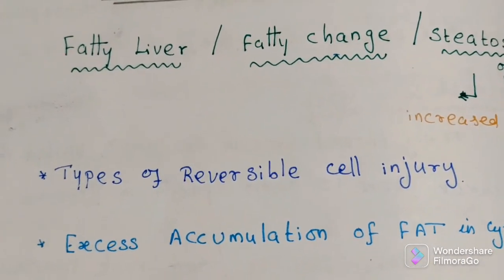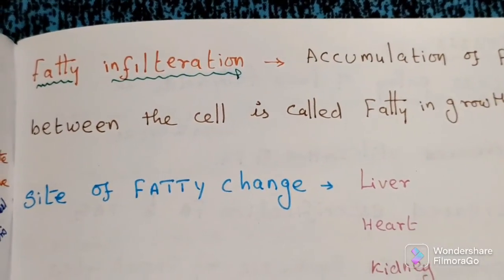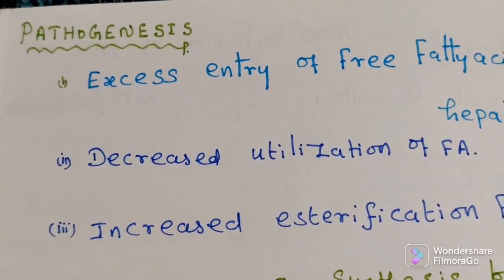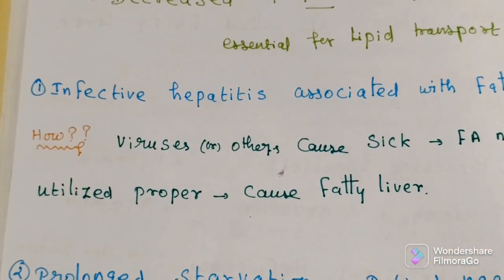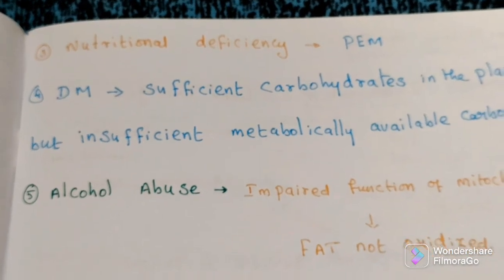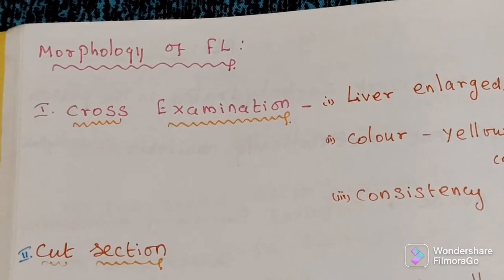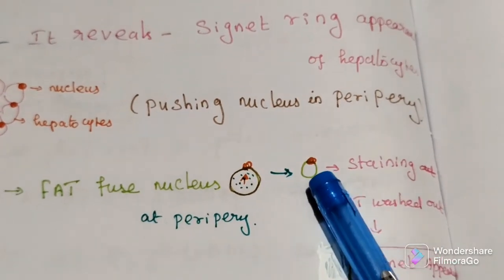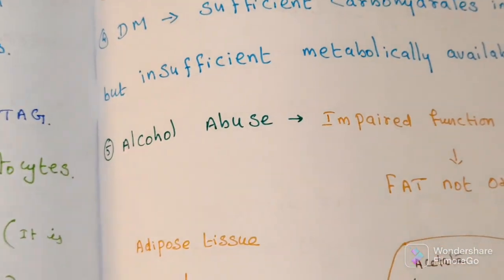Fatty Change / Fatty Liver / Steatosis of Liver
Pathology of Fatty liver - Causes, Pathogenesis and Morphology